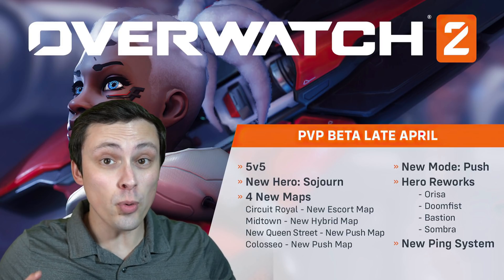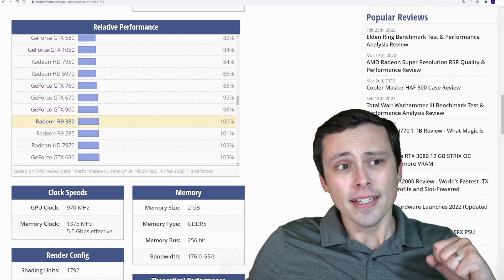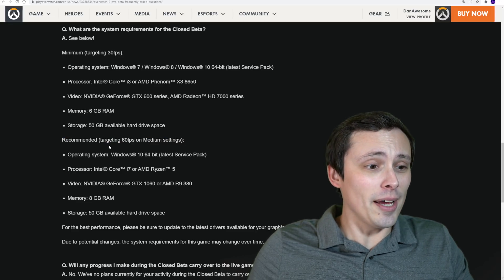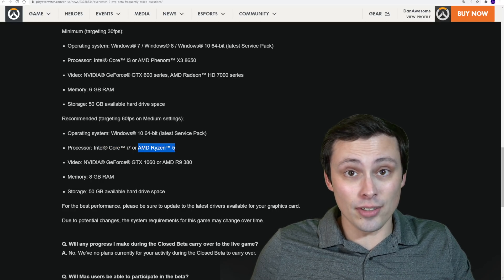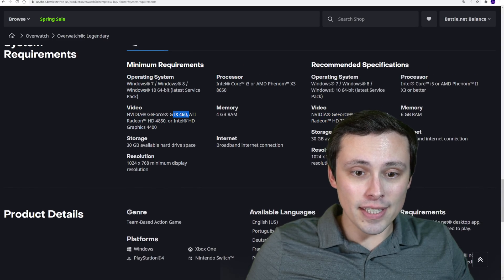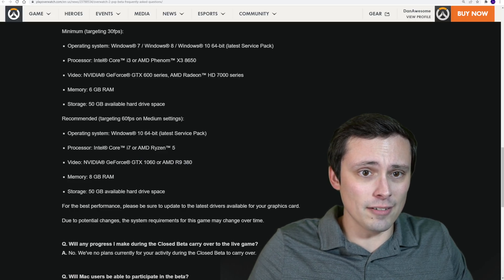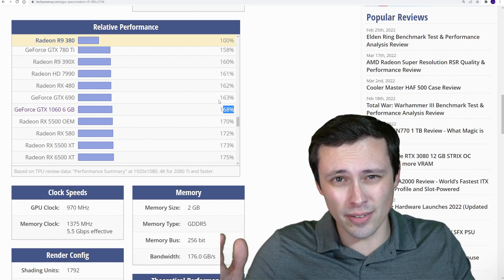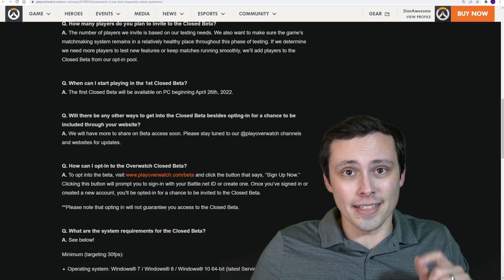Overwatch 2 PC System Requirements Analysis (For the Closed Beta)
Overwatch 2 PC performance benchmarks would be great, but for now all we have to go off of is the official system requirements for the Overwatch 2 Closed Beta (release date April 26th).